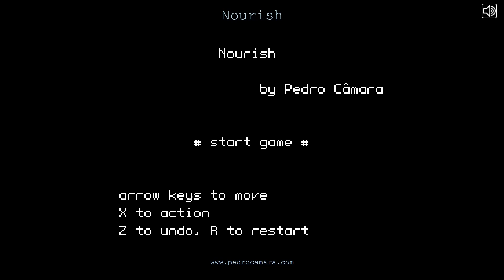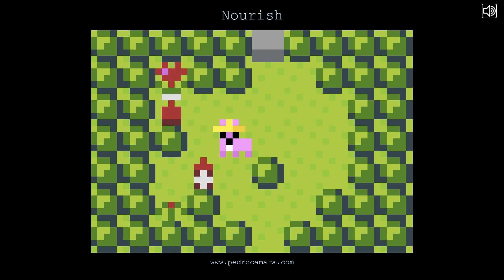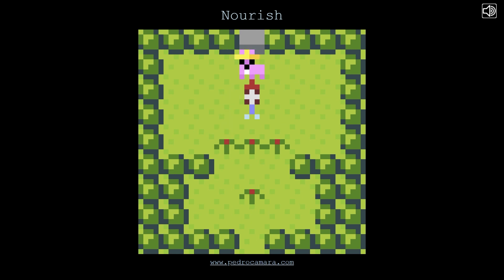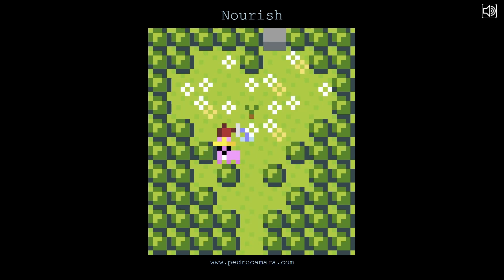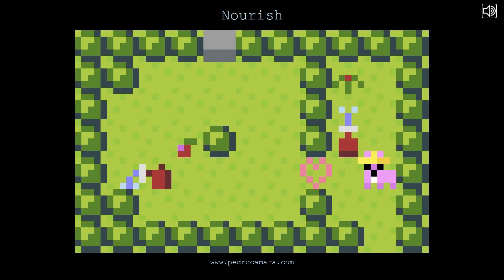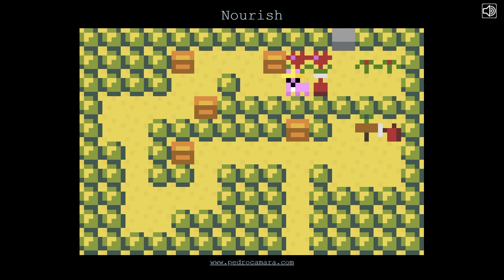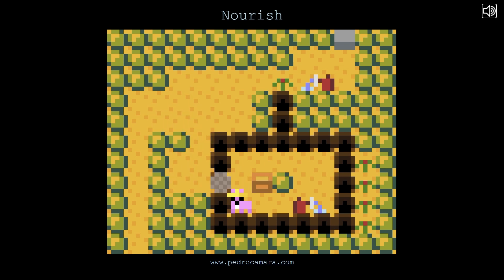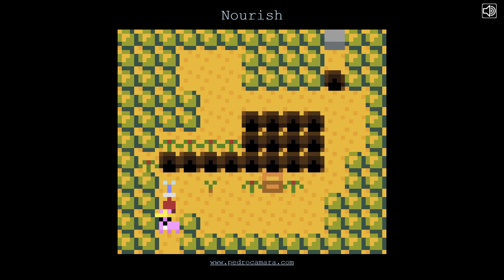Nourish - Part 1: Pink Capybara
A pleasant puzzle, chill and wholesome as a capybara taking care of a garden.